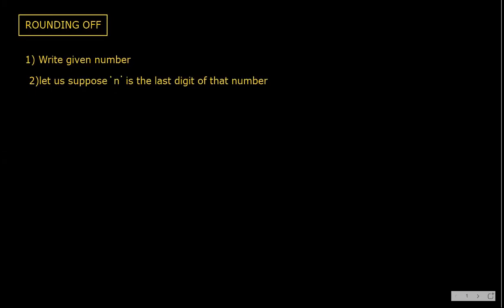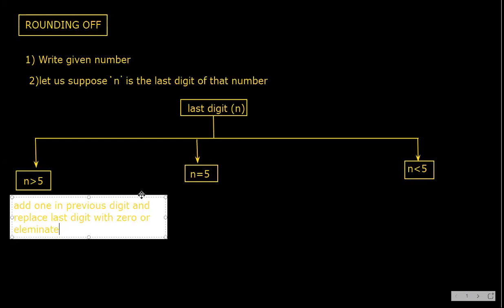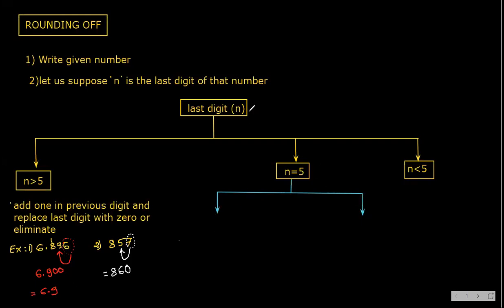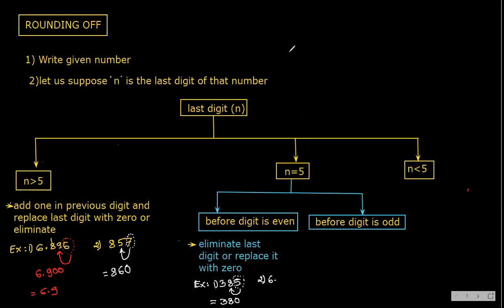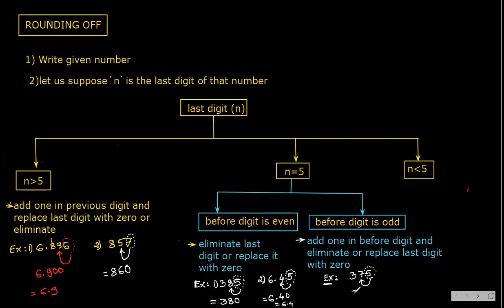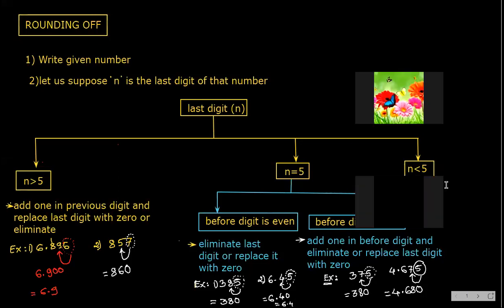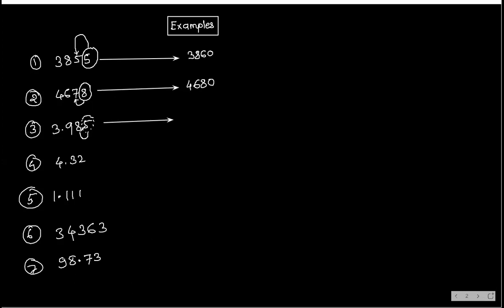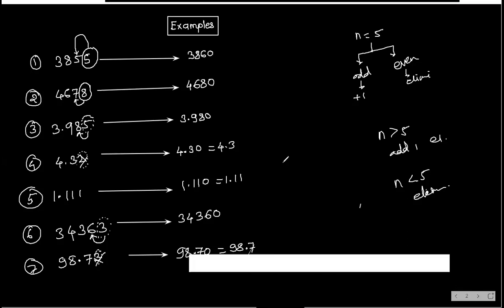INCOMING JUNIORS (BASIC PHYSICS) 13/05